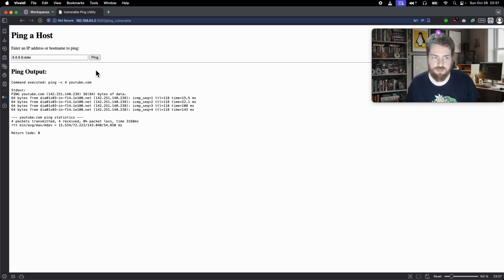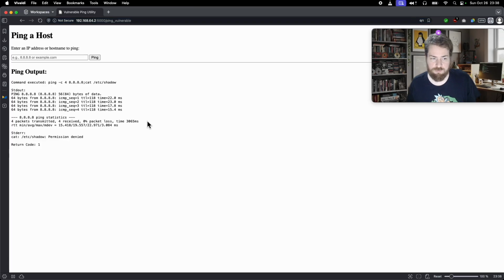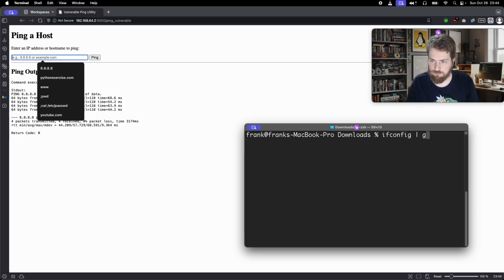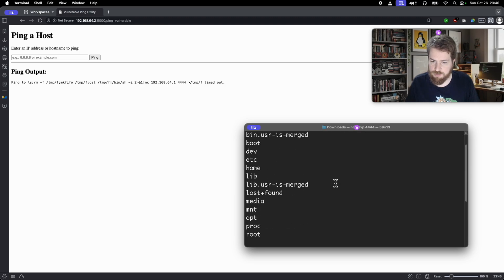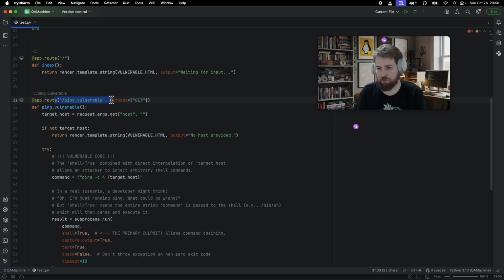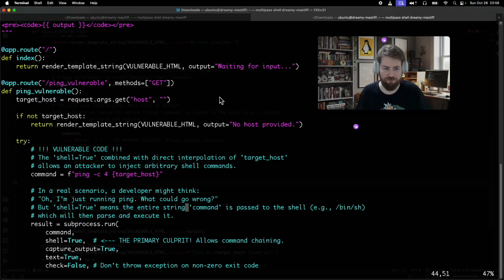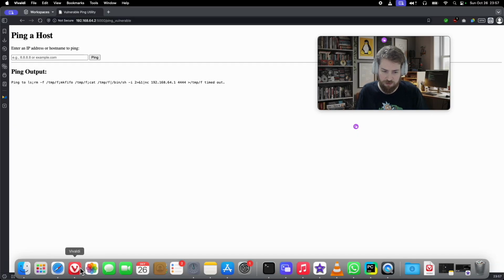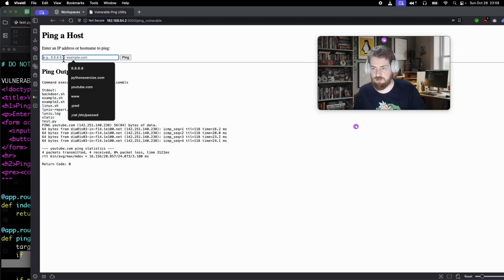HACKED: Your Python Flask App's Innocent "Ping" Just Became a Backdoor (RCE)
00:00 Why input validation?
03:05 Reverse Shell into the Server
05:51 Mitigate the attack?
08:31 Why a single filter is not enough